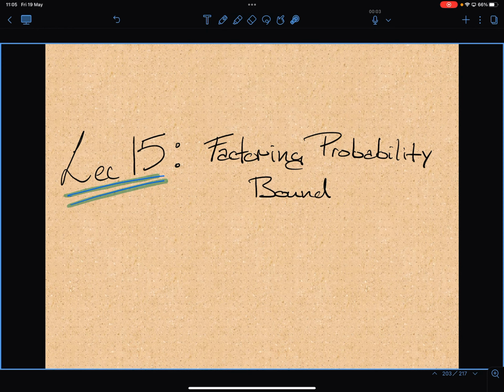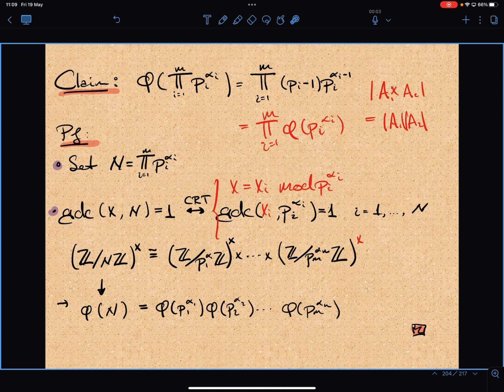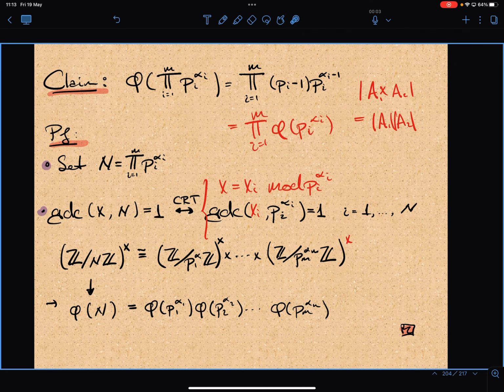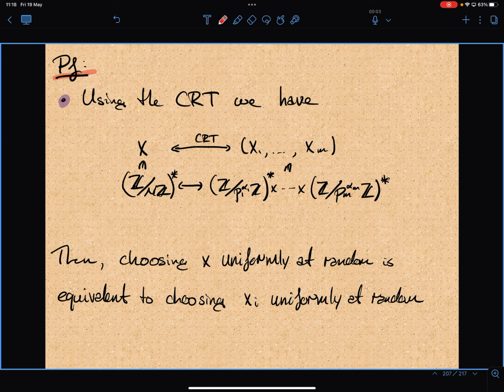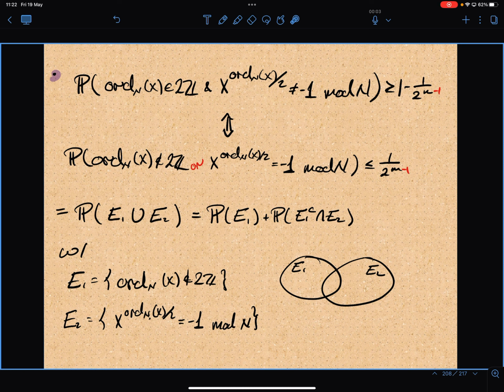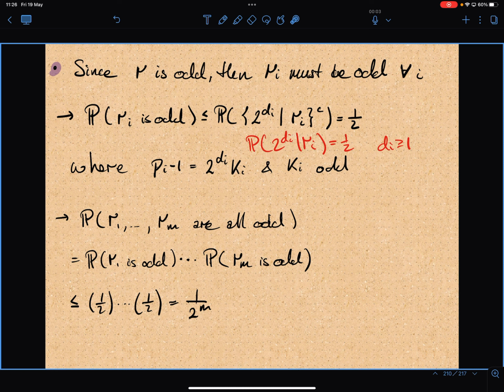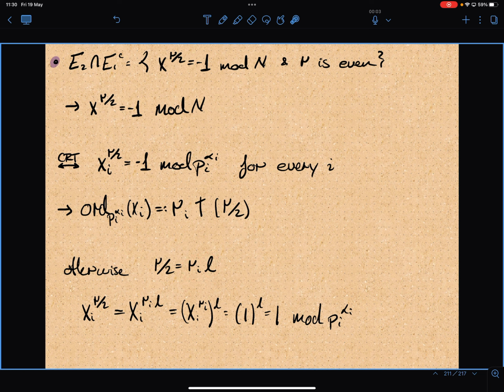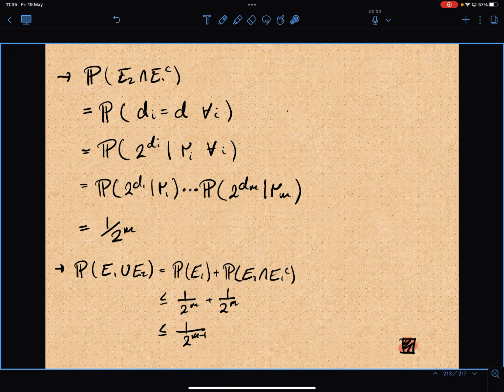[QC] Lec 15: Factoring Probability Bound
Lecture 15.

Course: A mathematically rigorous introduction to quantum computing starting from the fundamentals of quantum physics. We build up to theory to give a precise description of some well established quantum algorithms such as Shor’s prime factorization quantum algorithm.

Prerequisites: Linear Algebra

Background: These lecture were given in the Mathematics Department at Oregon State University as part of a graduate topics course (MTH669)“Quantum Random Walks.”